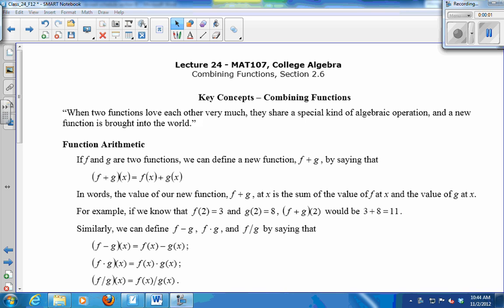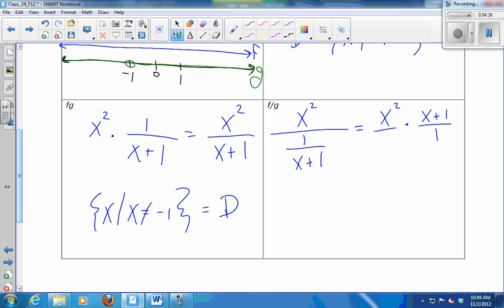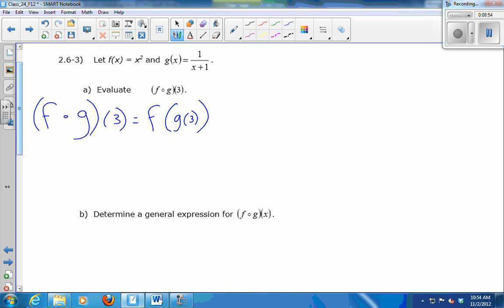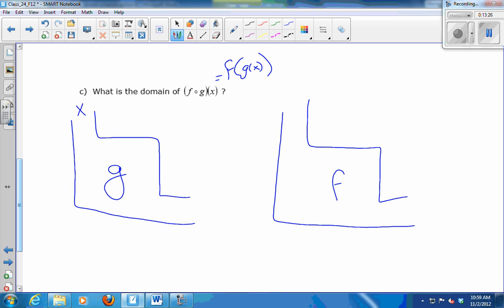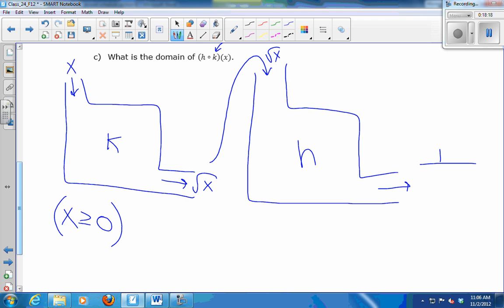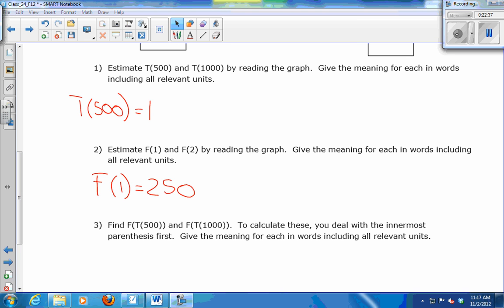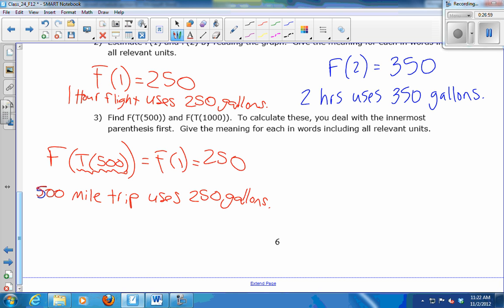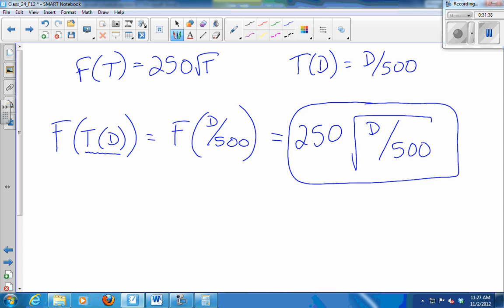MAT 107 Class 24 Section 2 6